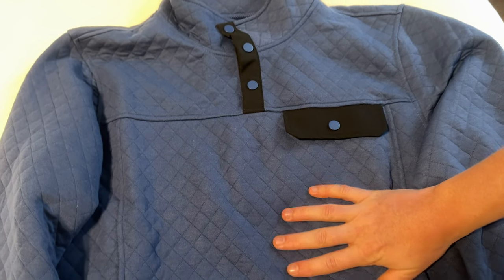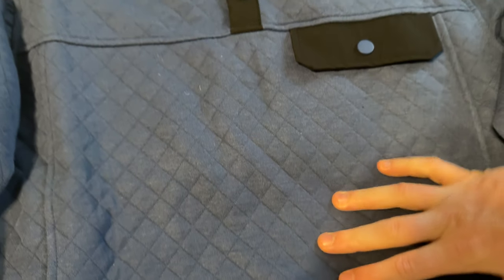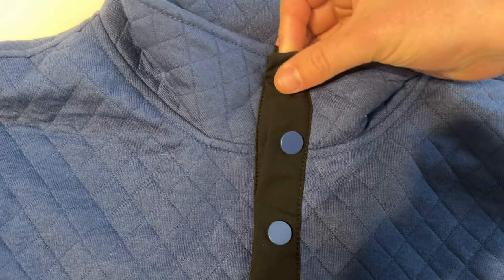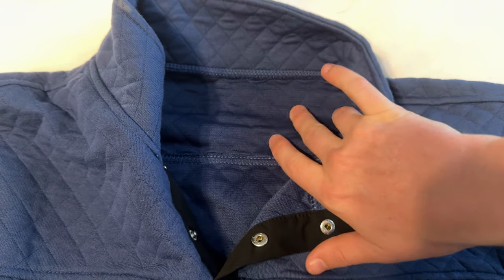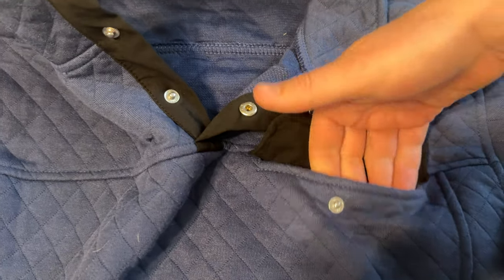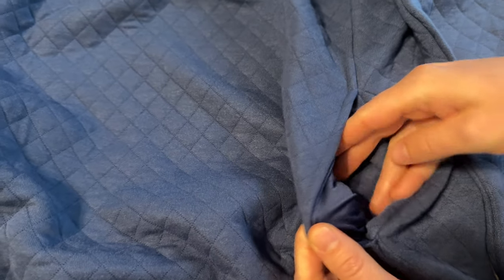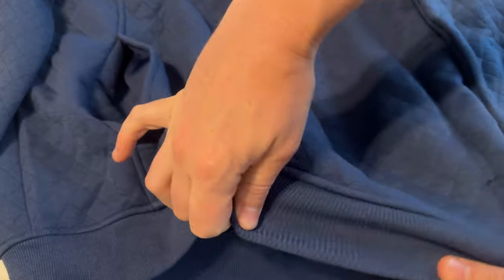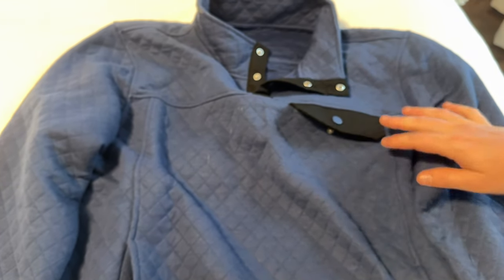Details of the JMIERR Men's Quilted Sweatshirt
Learn more about the details for this quilted sweatshirt for men by jmierr found on amazon